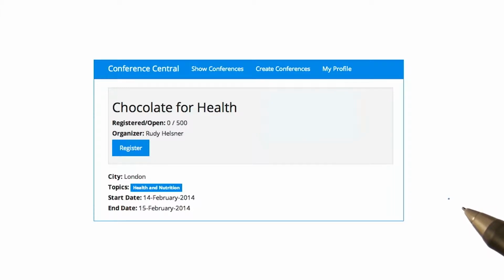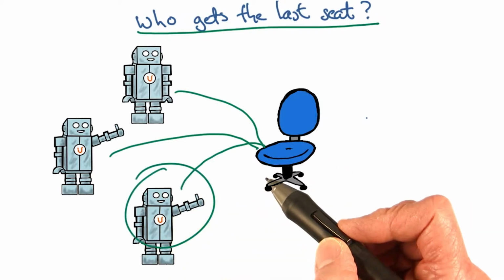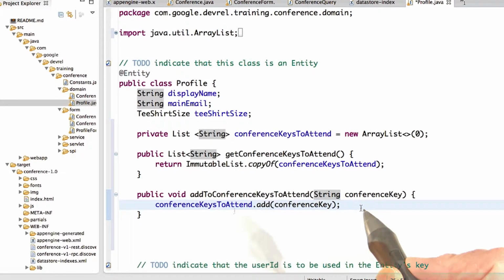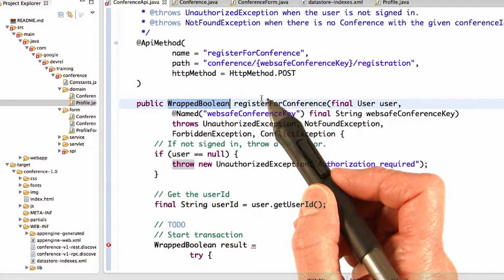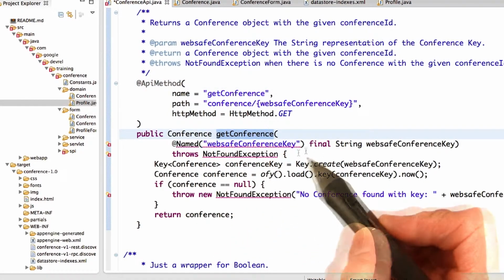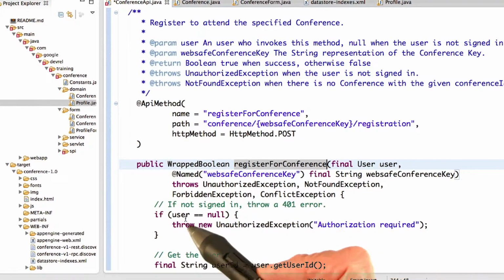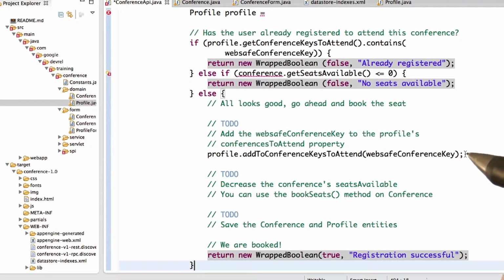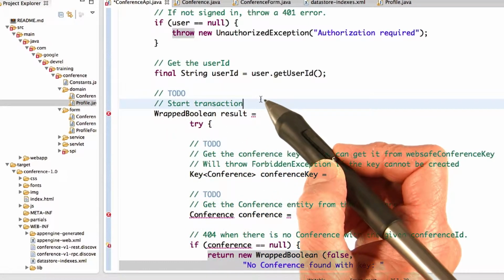Register for conference in a transaction - Developing Scalable Apps with Java